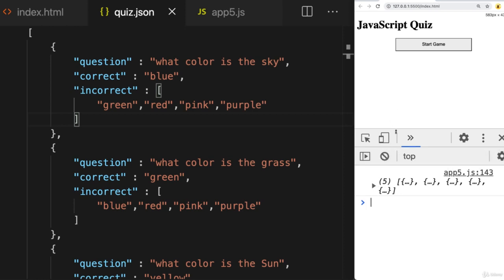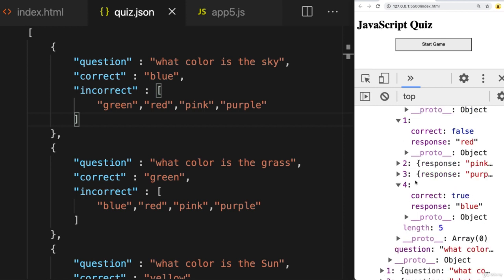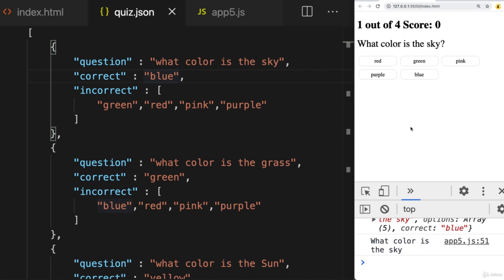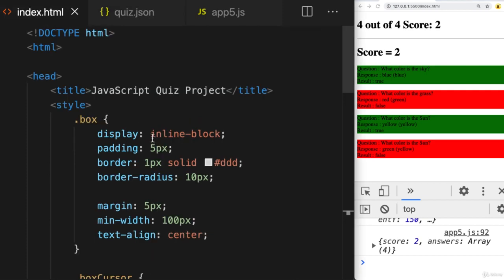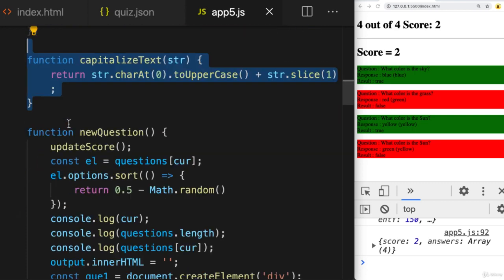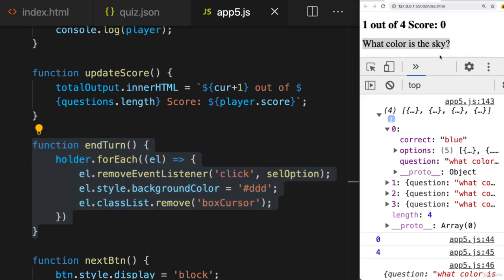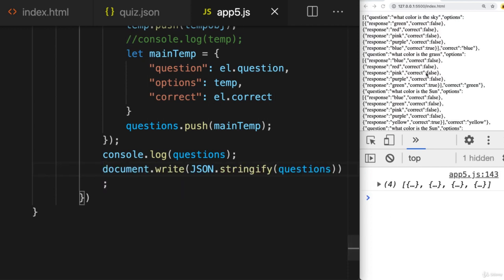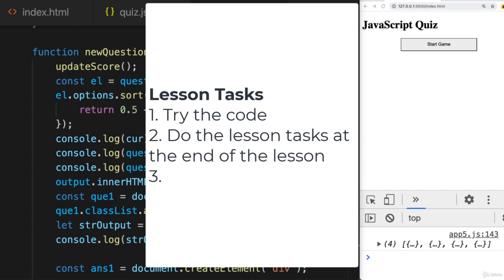AJAX Dynamic Web Pages 0301 - Introduction to JavaScript Quiz Game Project